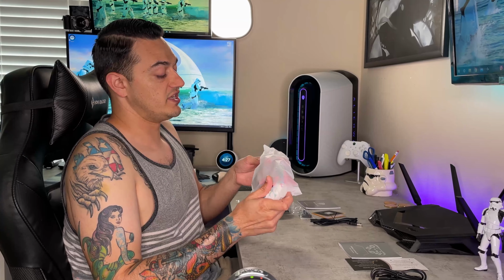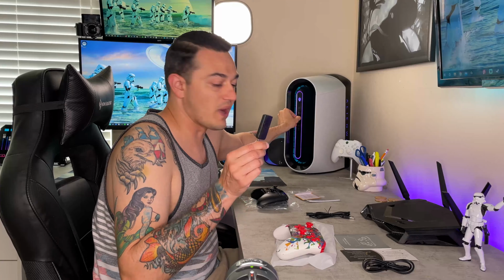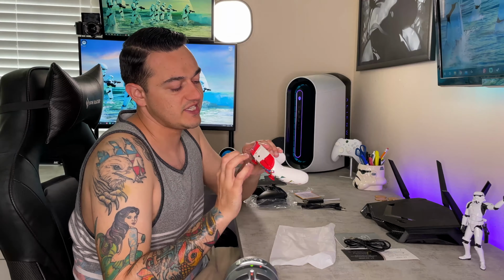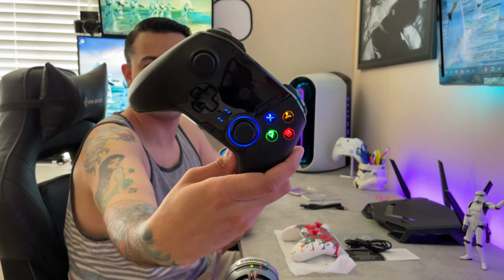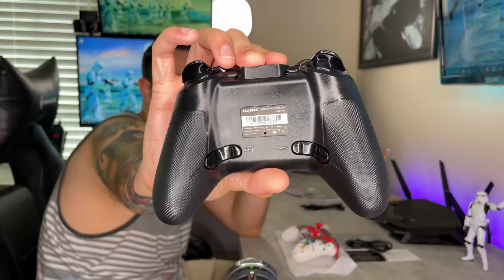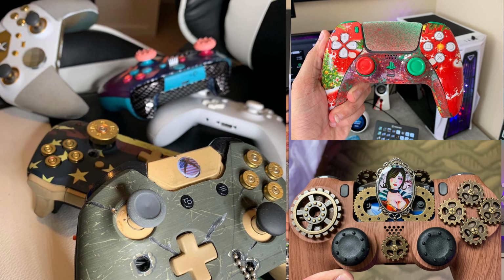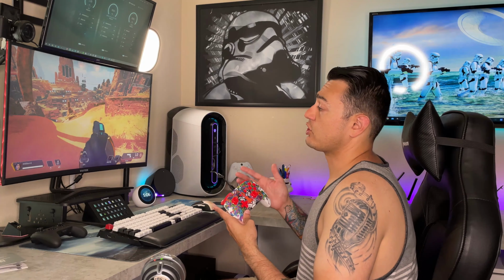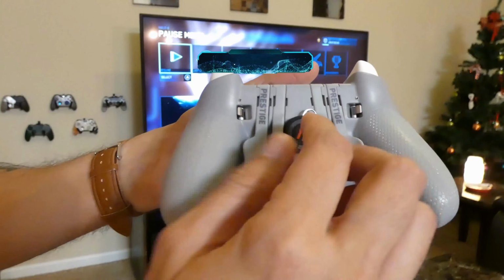Are EasySMX Controllers Crappy? Cheap PC and Switch Review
If you have $35 burning a hole in your pocket and a switch that needs a controller companion or you want to bust those sweet esports plays on your PC in Warzone or Apex legends, the 2 brothers I review in this video deserve a look. These 2 controllers were sent to me from the Stallions at Easy-SMX however in full Gamer Heaven fashion this is an honest, no BS product review and if there are any issues or areas of improvement, you will hear about them here.

**My Gear**

3rd Monitor (40” TV)

Razer Viper Ultimate:

Elgato Stream Deck XL:

Elgato Key Light Air:

Elgato Ring Light: